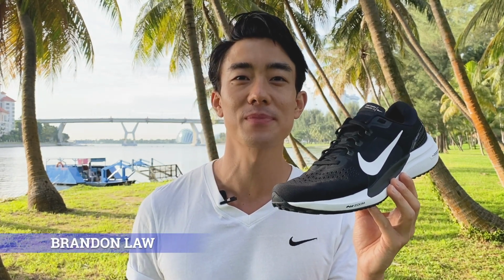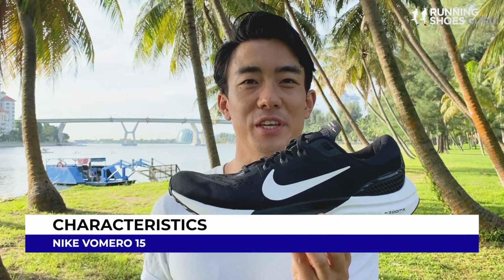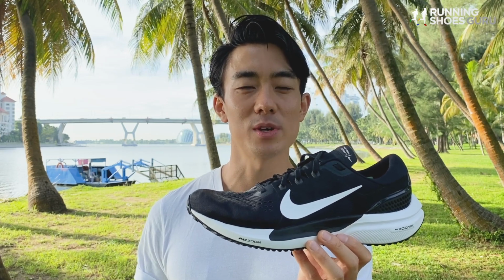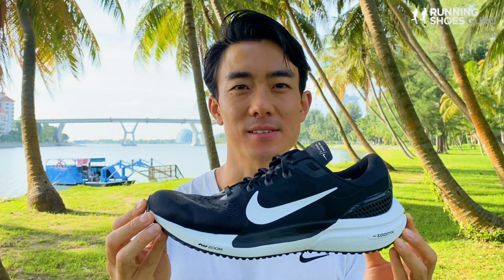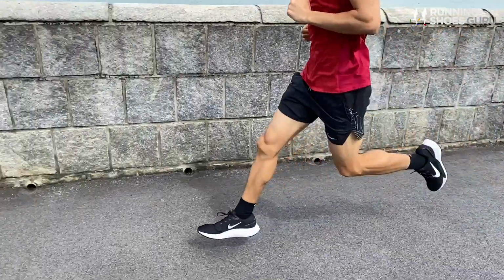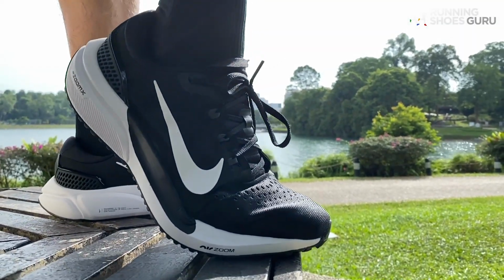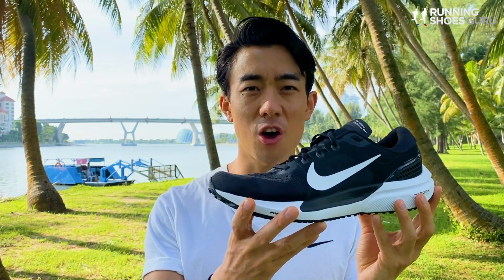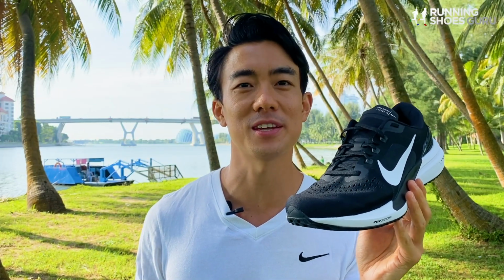Nike Vomero 15 - Ruined or Improved ?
Here's another shoe - like the Structure 23 - which we all thought had been abandoned: the Nike Air Zoom Vomero 15. The Vomero was the softest, most cushioned trainer in the Nike lineup, but version 14 became harder and snappier. What's up with the Vomero 15, then? Is it back to its old purpose or has it gone full-on fast trainer?

Timestamps:
00:00 - Introduction
01:26 - Technical Specifications and Description
02:19 - Midsole and Cushioning
03:19 - Traction and Durability
03:56 - Comfort, Fit and Breathability
05:03 - Comparison vs Pegasus
05:39 - Conclusion and Recommendation